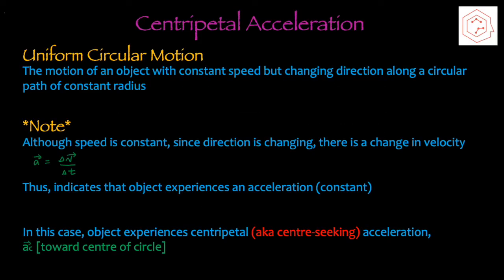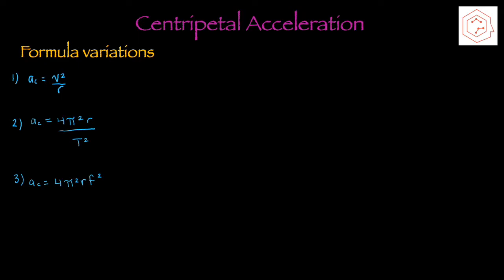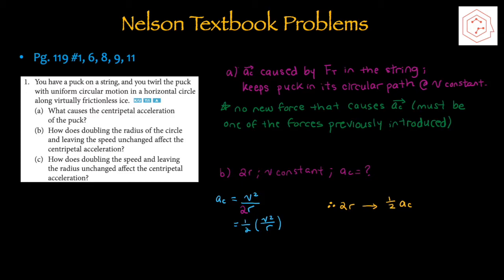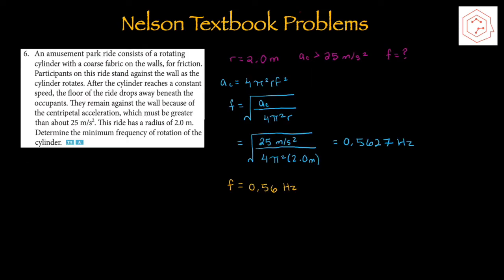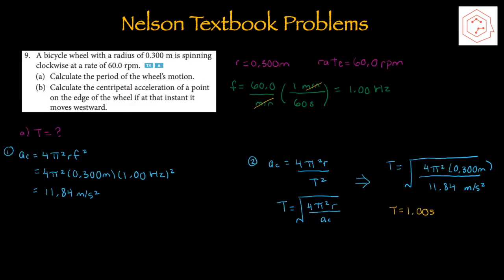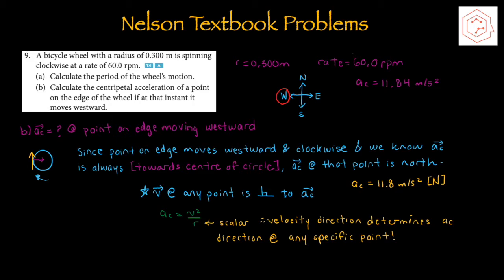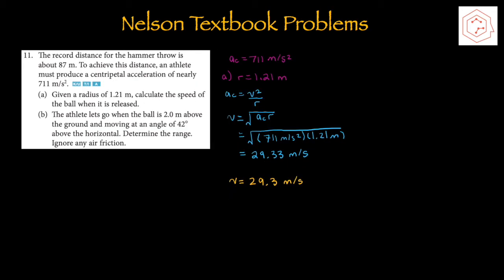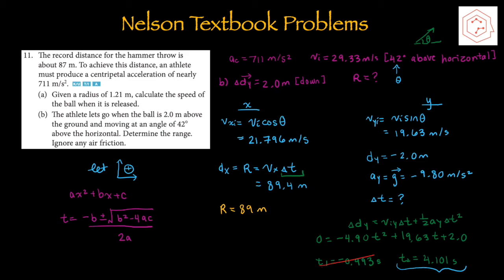SPH4U/Grade 12 Physics/3.2 Centripetal Acceleration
This video discusses uniform circular motion and the formula variations to calculate centripetal acceleration. Then, applies the theory learnt to problem-solving.